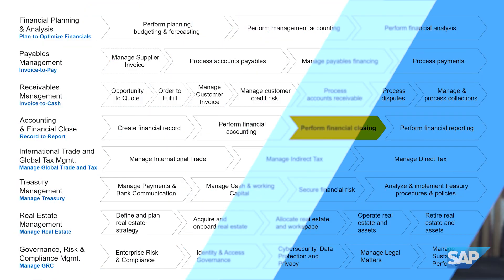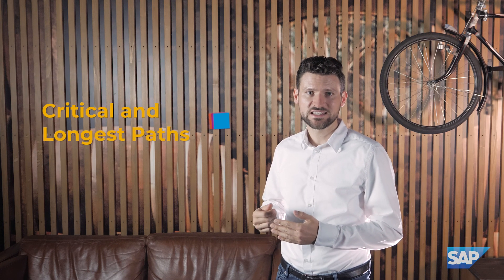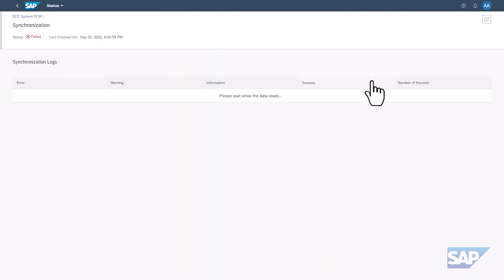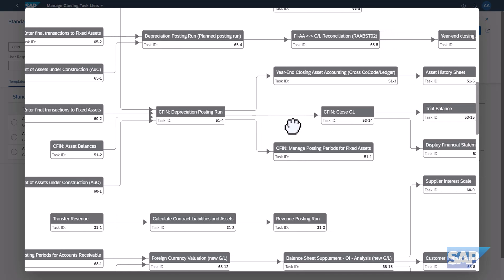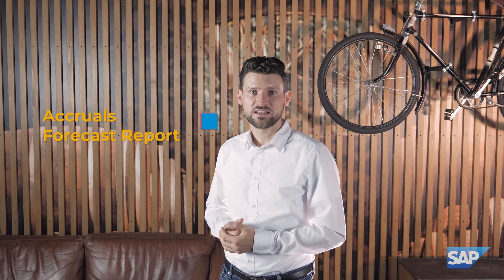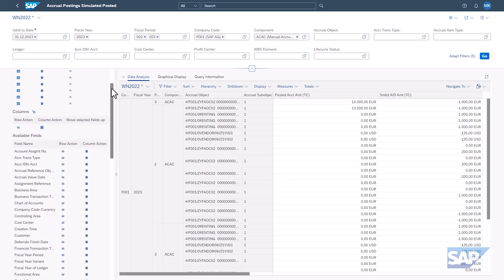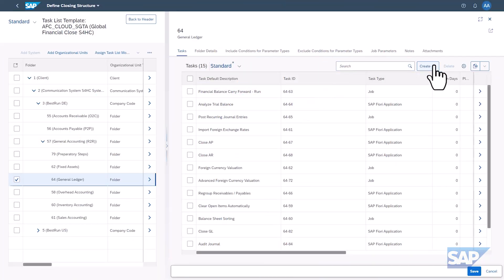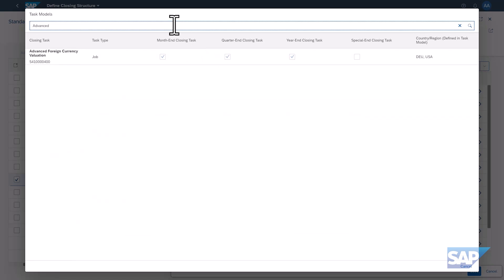SAP S/4HANA Cloud 2022 - Advanced Financial Closing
SAP S/4HANA Cloud for advanced financial closing (AFC) is SAP's go-to strategic solution for entity close management and orchestration - supporting the planning, execution, monitoring and analysis of period-end closing tasks for all entities of a corporation.  Hear from Maximilian Köbler, SAP Global Finance Solution Management, how this new cloud-based closing hub helps businesses streamline and optimize their closing processes. This includes the current situation of most customers, an introduction to the main functions and integration capabilities as well as newly added features.

If you want to learn more about improvements in finance, you are invited to have a look at the following blog and dedicated topic-specific videos

0:00   Introduction and Perform Financial Closing Process Area
1:47   New Features for SAP S/4HANA Cloud for Advanced Financial Closing (AFC) - Critical path calculation
02:19   Monitor Communication Systems app
02:56   Cross-system dependencies
03:46   Enhance Authorization Concept
04:28   Pre-delivered Task Automation Content
04:45   New Features for SAP S/4HANA in Financial Closing - Service Entry Accruals
05:16   Accruals Forecast Report
06:02   Advanced Valuation Framework"